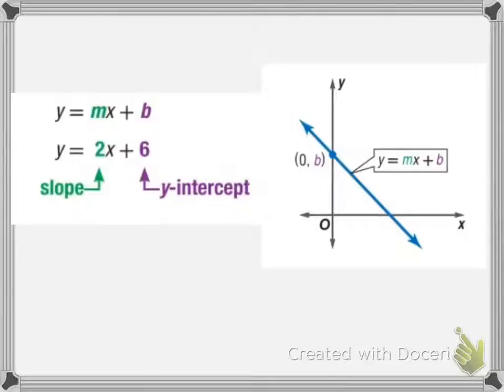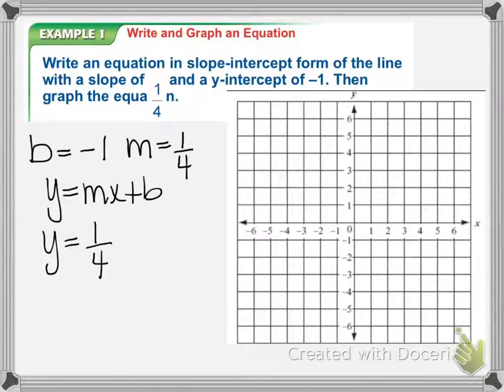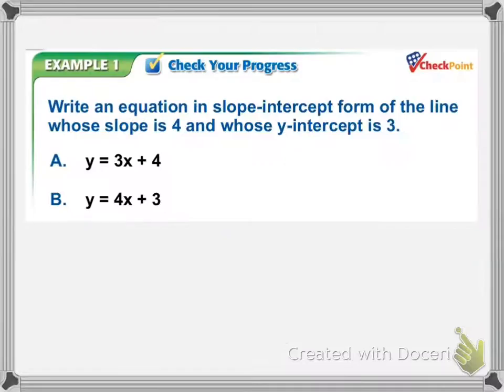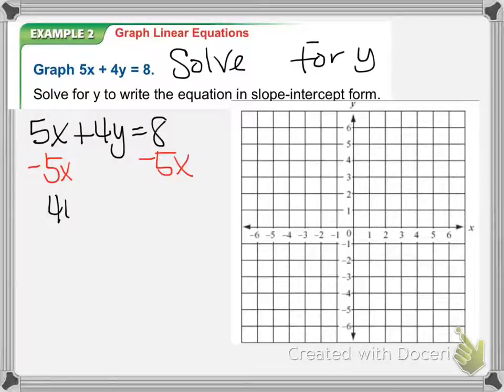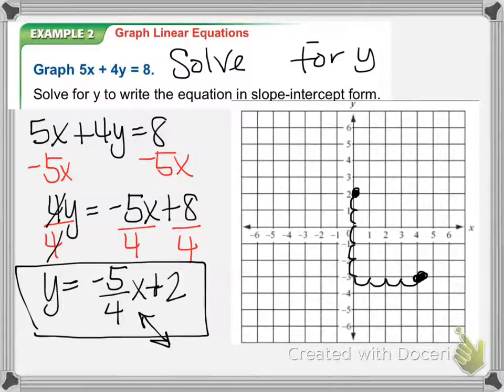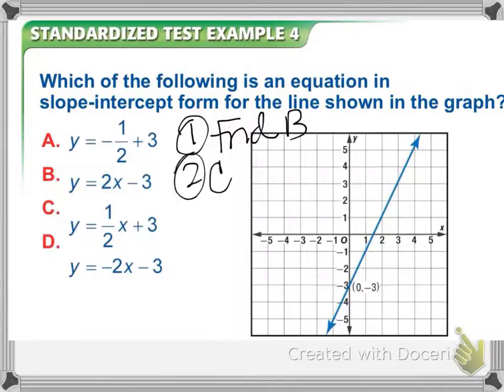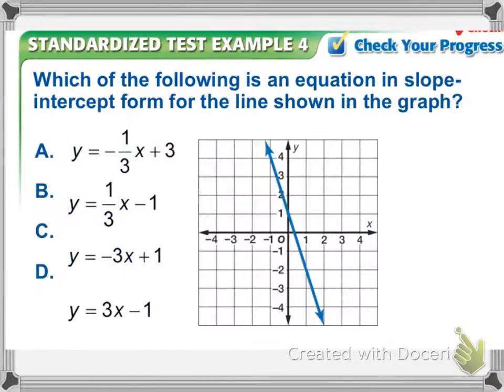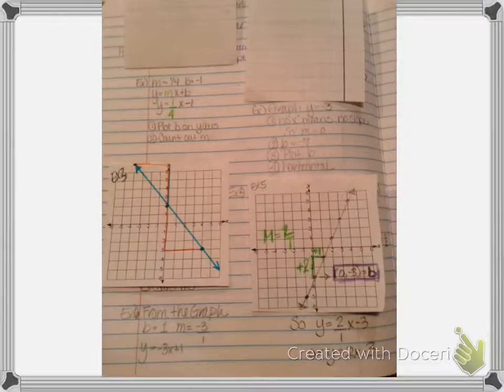Graphing Lines Using Slope-Intercept Form